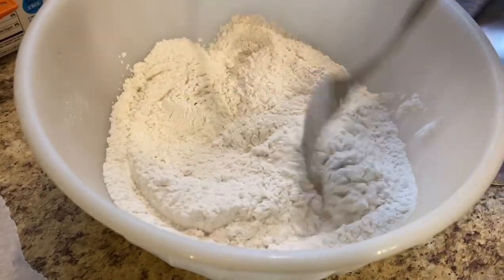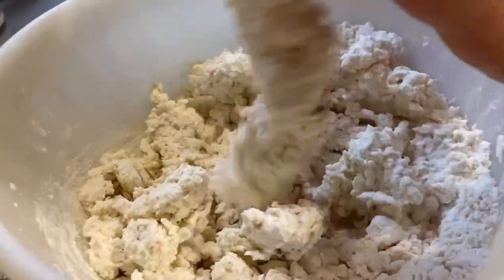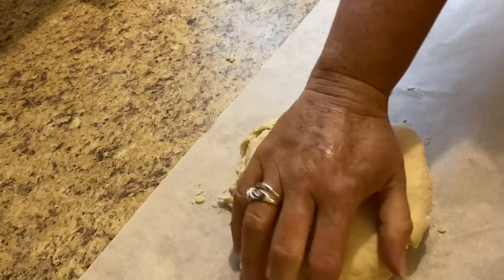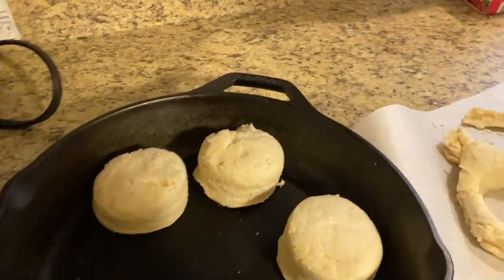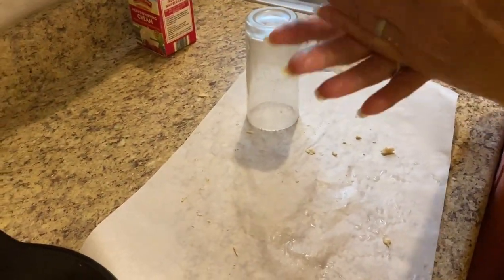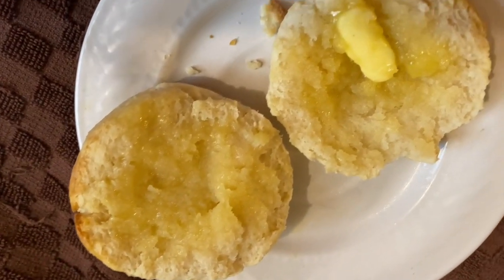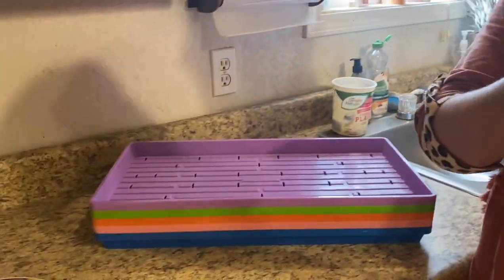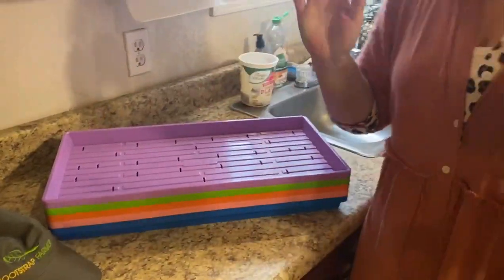2 INGREDIENT BISCUITS/ Bootstrap Farmer Trays.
Bootstrap farmer

These two ingredient biscuits  are very  simple to make and scrumptious.
Biscuits  are one of those comfort foods everyone has    to have this time of year.
We love them with our soups and homemade gravy just to name a few.
I hope  you will  give them a try because they are so simple to make.

We won these great grow trays from bootstrap farmer at the H.OA  in Front Royal Virginia.
These grow trays are so much sturdier than any trays we have ever used, we will never use any other trays again.